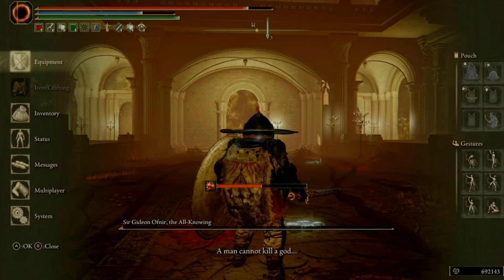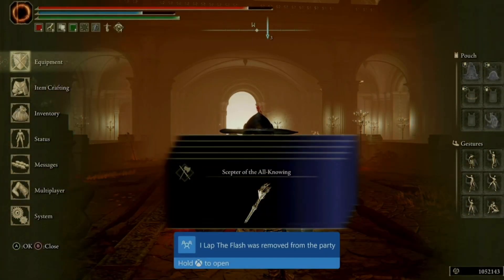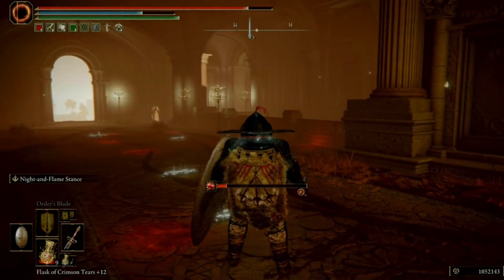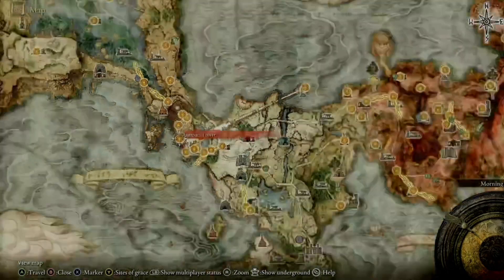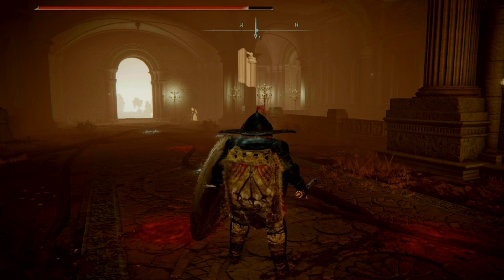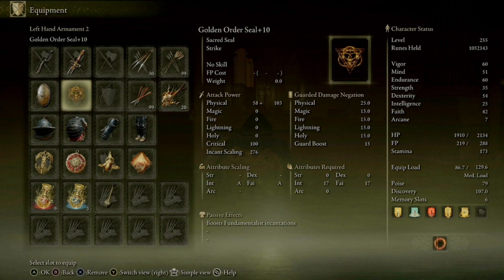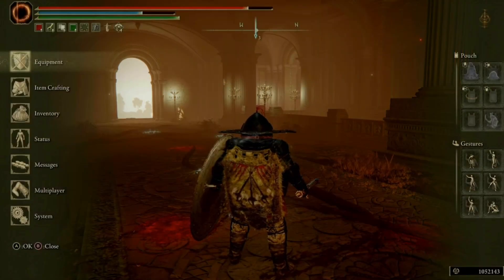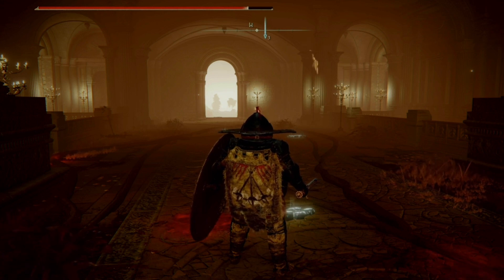15% Damage / Defense Buff with Golden Order Seal +10 A/A Scaling - Only 25 INT 42 FAITH Elden Ring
Next Games: Elden Ring, God of War Ragnarok, Gotham Knights, The Lord of The Rings Gollum, The Witcher 3 Wild Hunt, Horizon Forbidden West.  More titles may be added for 2022.

Currently still doing DLC for Dying Light 2, Aliens Fireteam Elite, Back 4 Blood, Far Cry 6 & maybe Assassins Creed Valhalla.